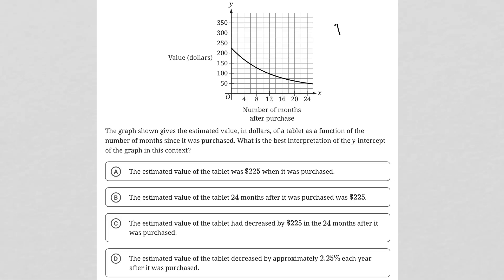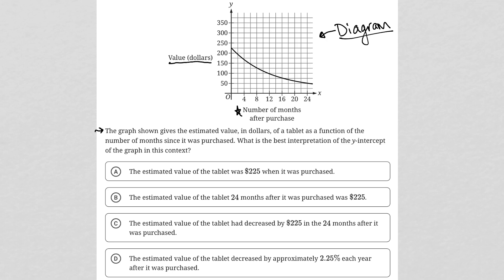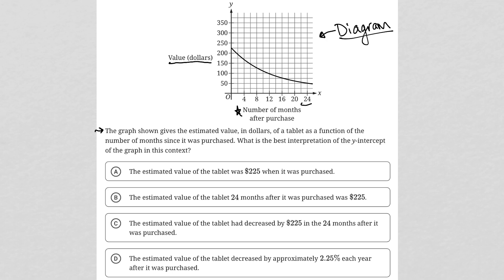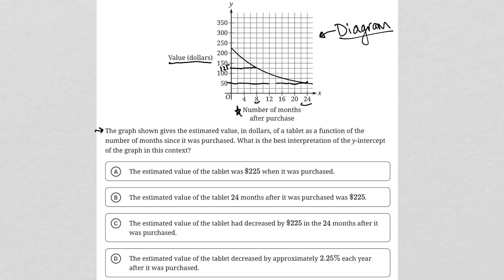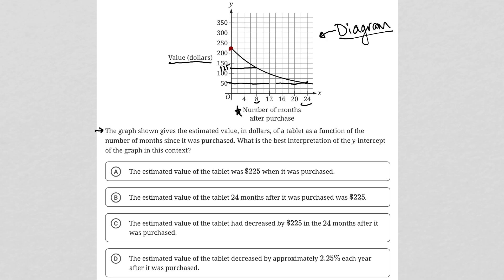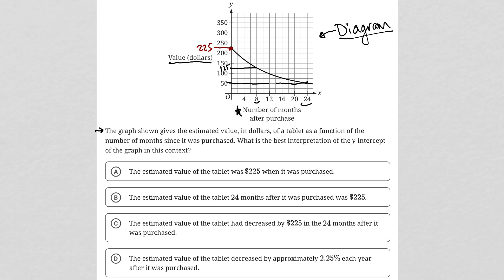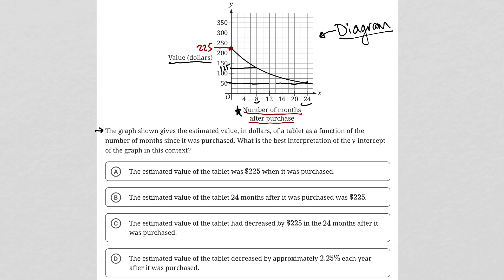The graph shown gives the estimated value, in dollars, of a tablet as a function of the number of...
Bluebook Digital SAT Practice Test 7, Module 1, Question 3:

The graph shown gives the estimated value, in dollars, of a tablet as a function of the number of months since it was purchased. What is the best interpretation of the y-intercept of the graph in this context?